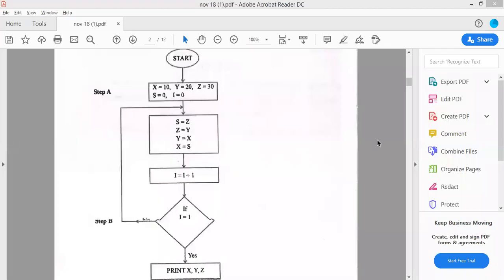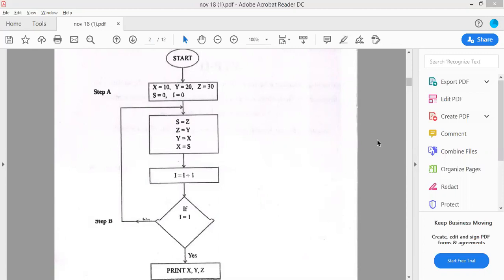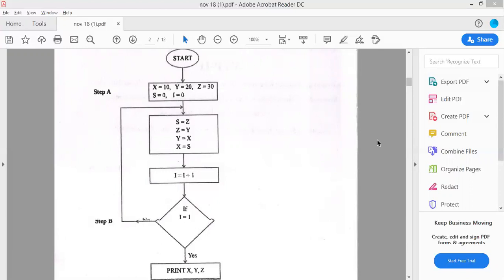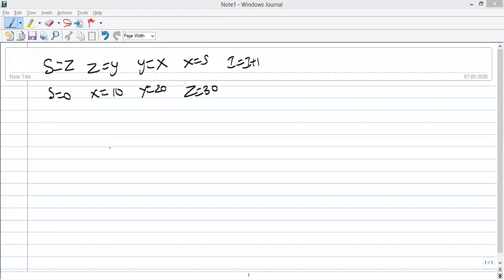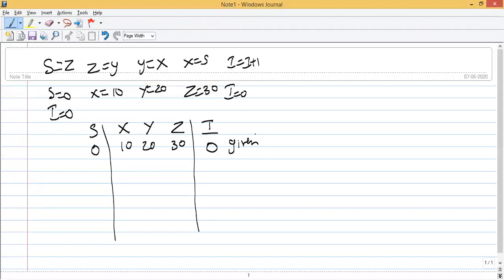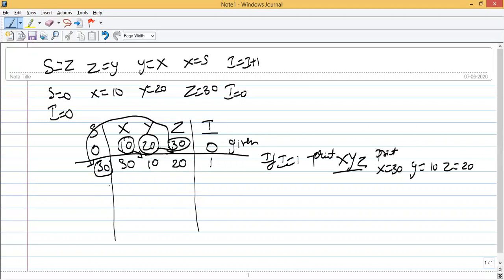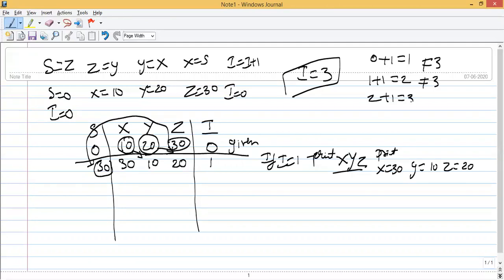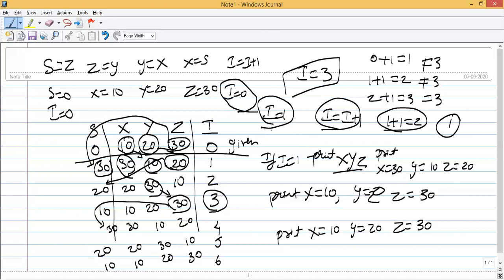EISSM | Flow chart| Difficult one| CA AKS Krishnan